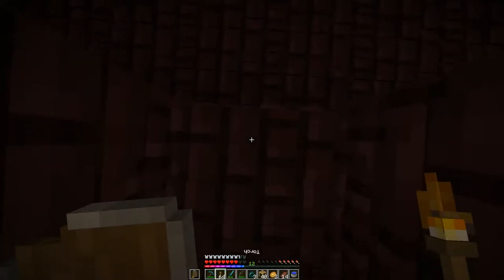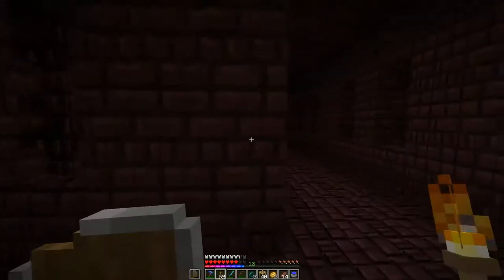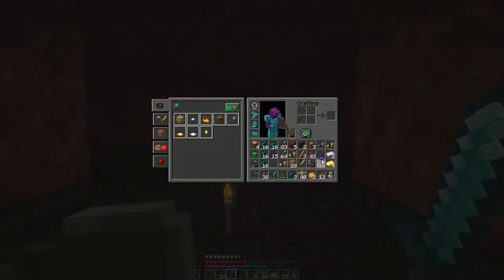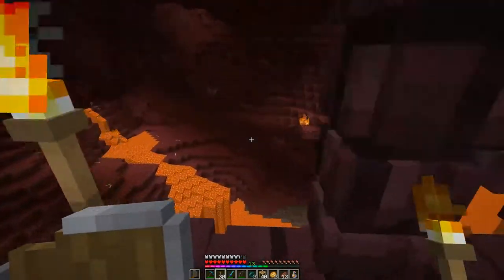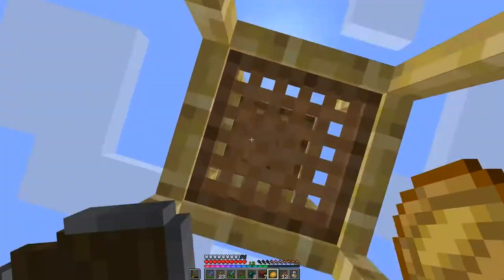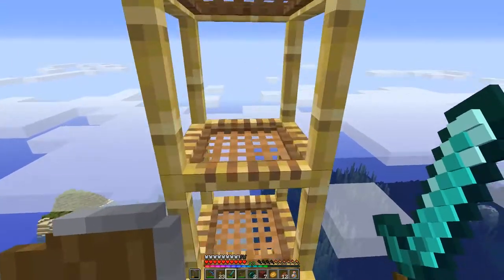Minecraft - 7 - BOOM POWDER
Getting my creeper farm on for some booming good time